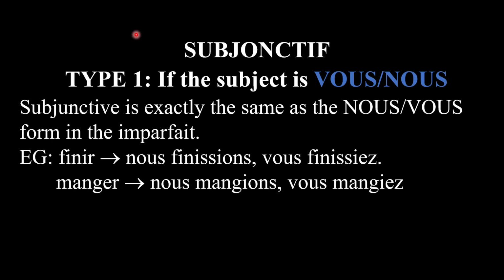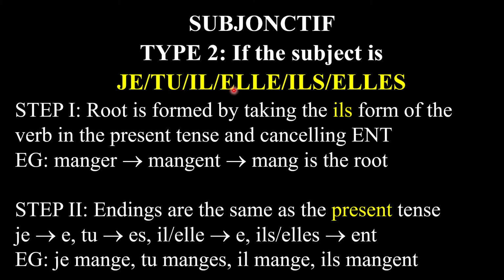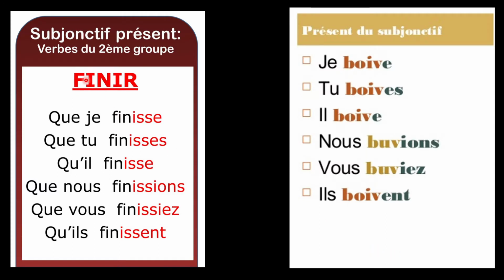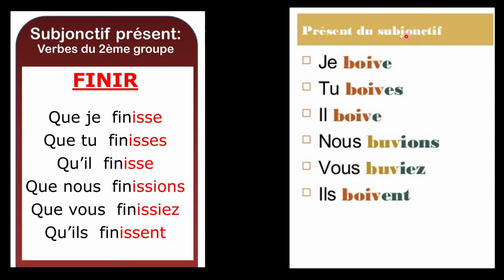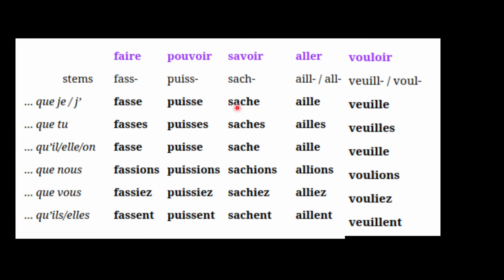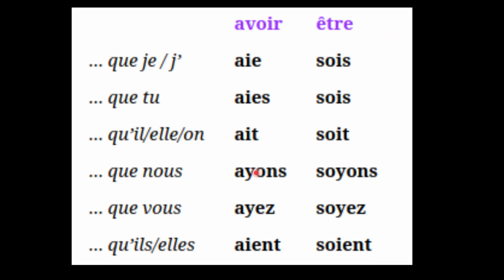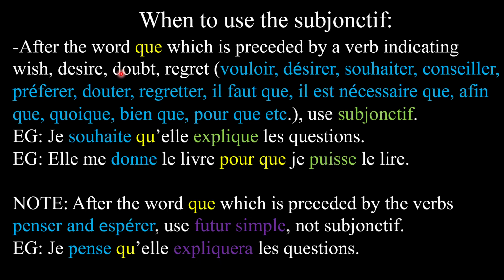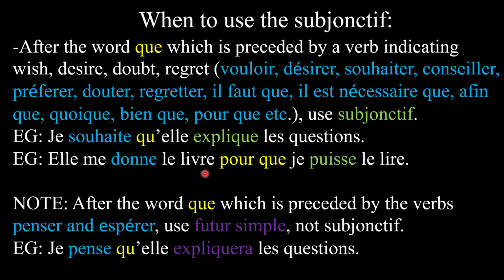Goa Board French │ Class 11 & 12 │ Le Subjonctif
French Grammar - Class 11 & 12
Lesson: Le Subjonctif